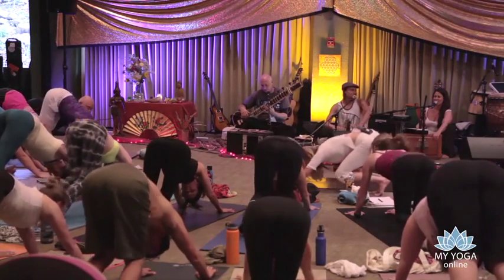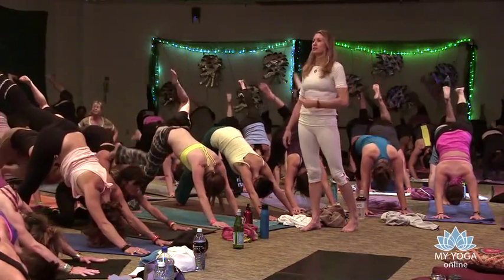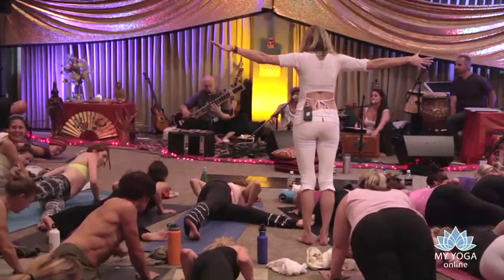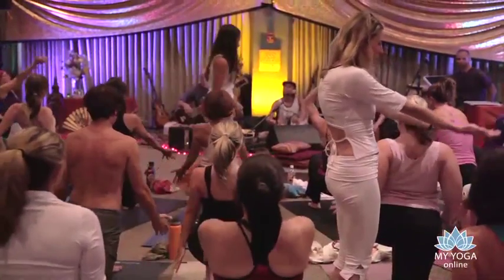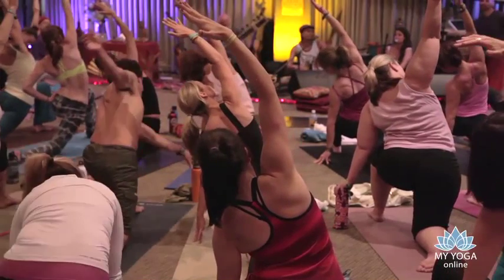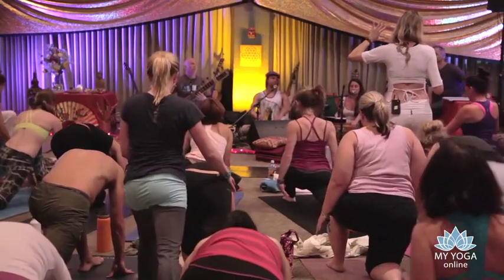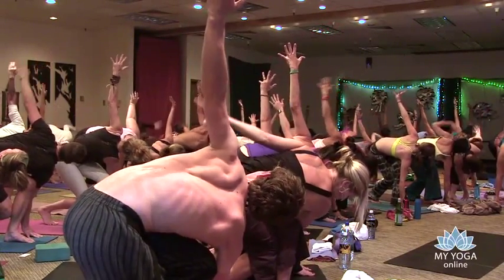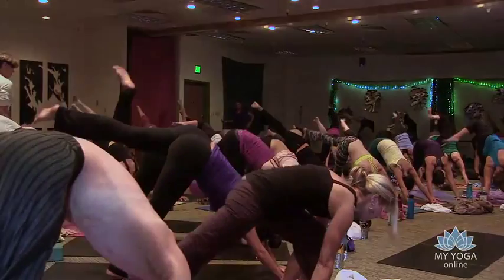Janet Stone Yoga: Chid Rasa: Liquid Awakening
In this yoga workshop, we'll focus on taking the rigidity out of our bodies and thinking, moving into a more fluid approach to our practice. We dive into the power and movement of the water element, as we embark on a rhythmic, joyful, playful, sweaty journey. This allows us to get unstuck, softening some of the brittle places that form when we allow habit to rule our practice and being. Breath and body feed each other as we reawaken the flowing essence of consciousness-as-play. Chanting Included.

Featuring Live Music by Shamans Dream